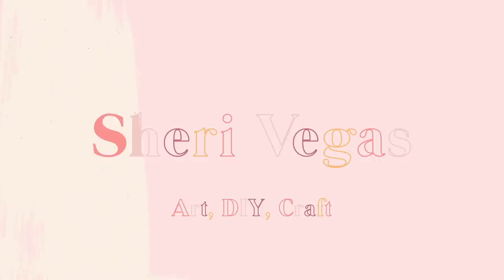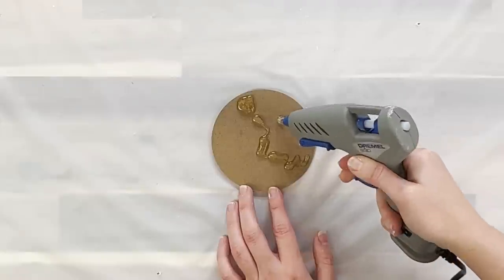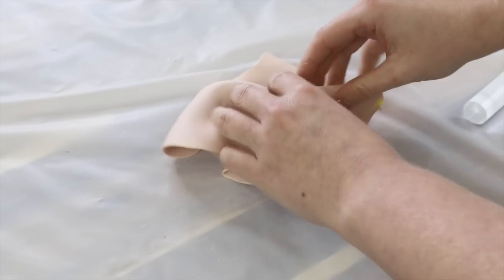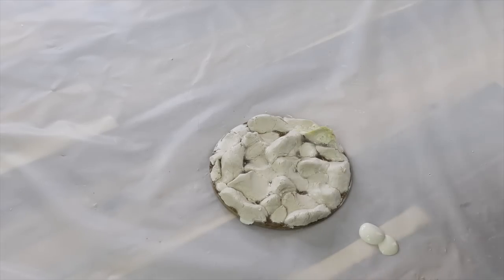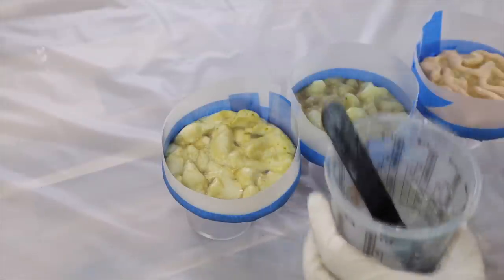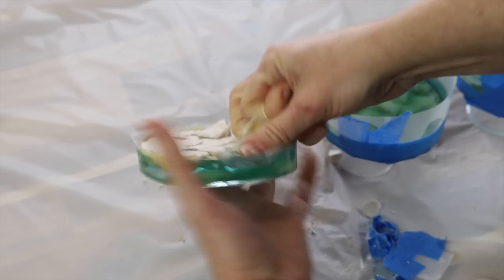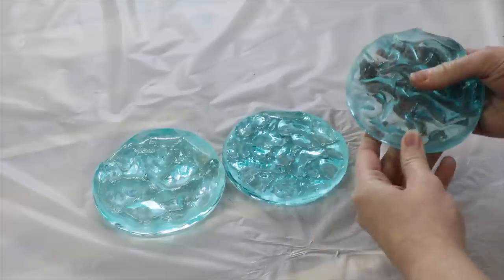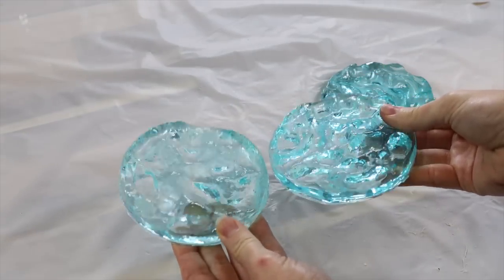I Cannot Believe That This NEW Resin Water Ripple HACK Actually Worked!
All new resin water effect tutorial try out a brand new resin technique

Resin: Barnes Epoxy Cast and Barnes silicone
Barnes tint in turquoise

Artist that inspired this video:
Jenni